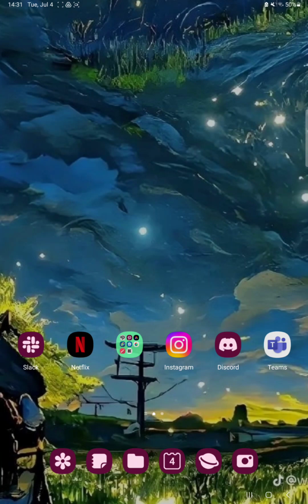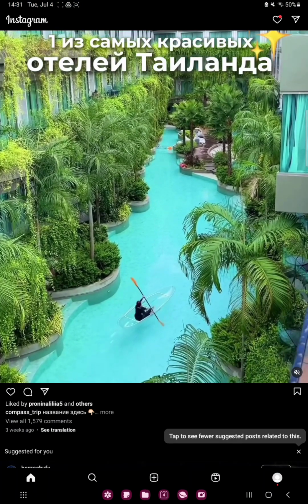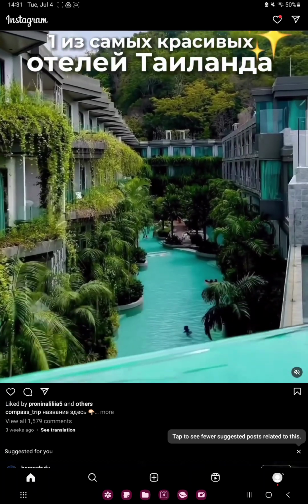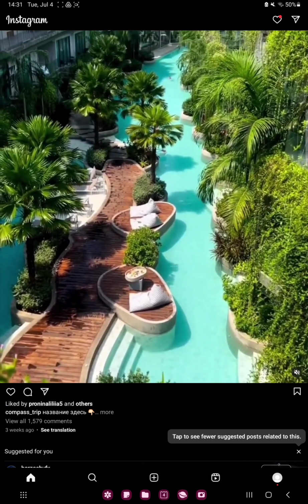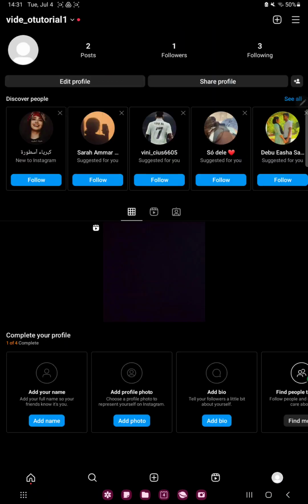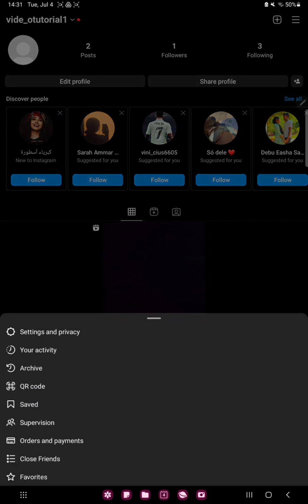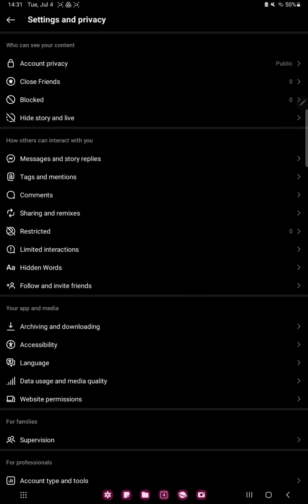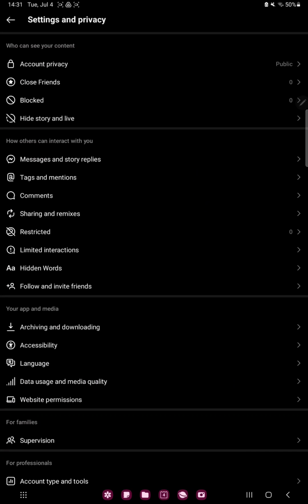How to set the captions on Instagram?